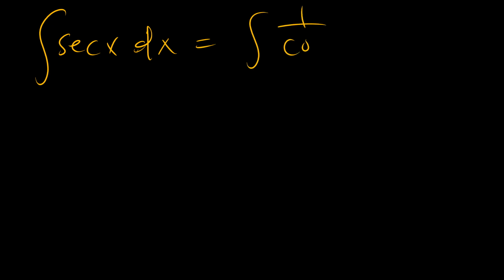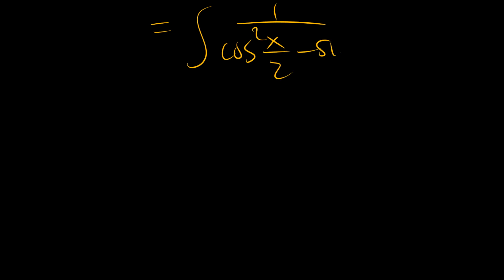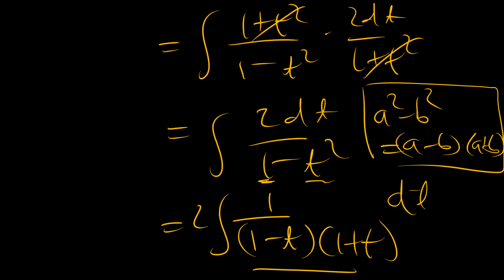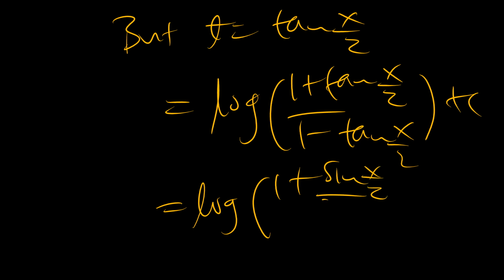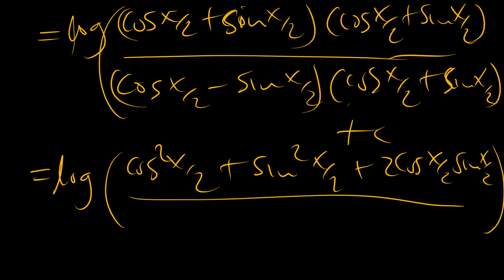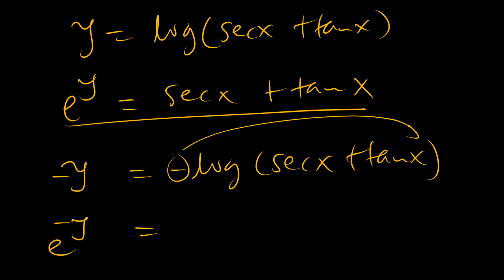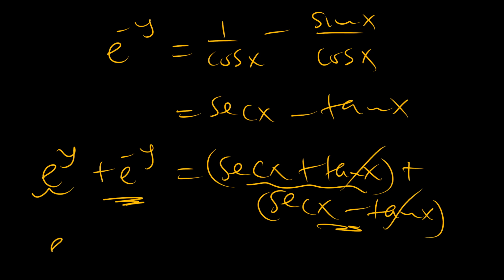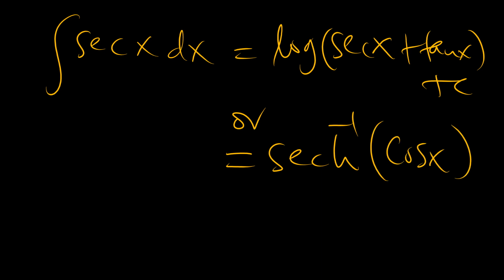MIT 2015 Integration Bee Qualifying Exam, Problem 4